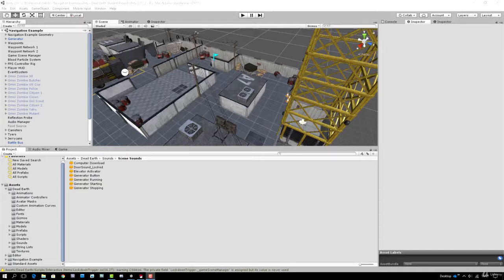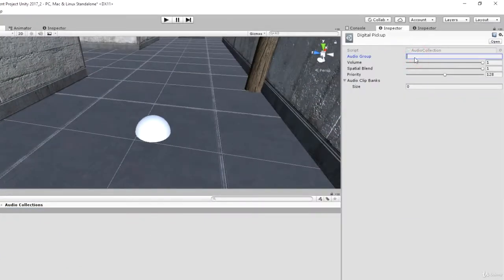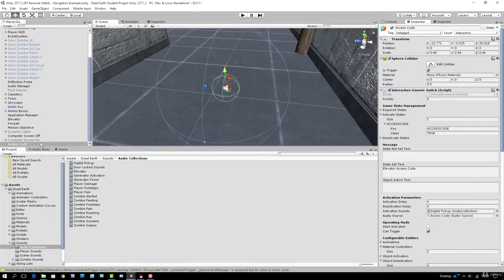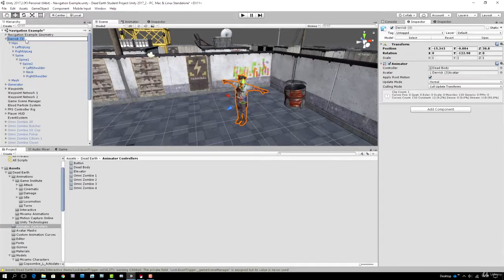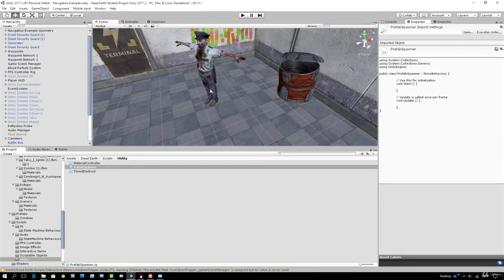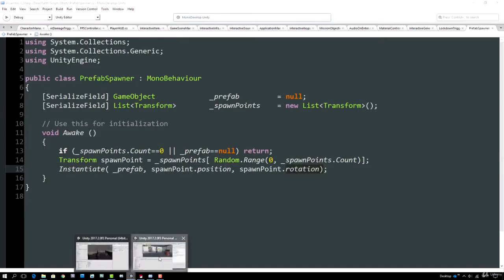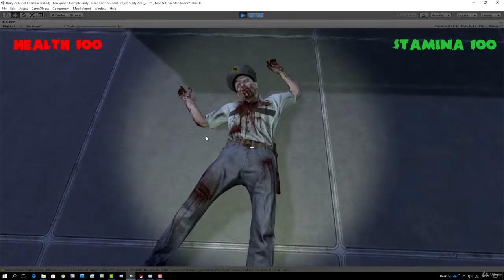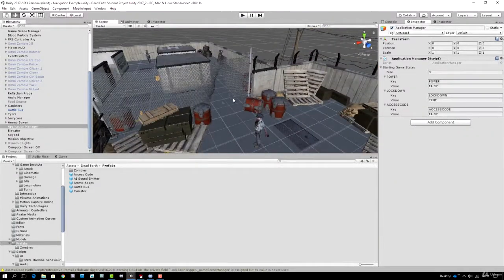57 Spawning the Access Code Creeper 007